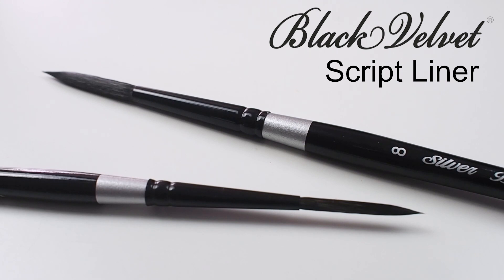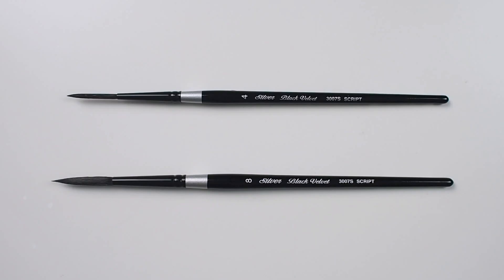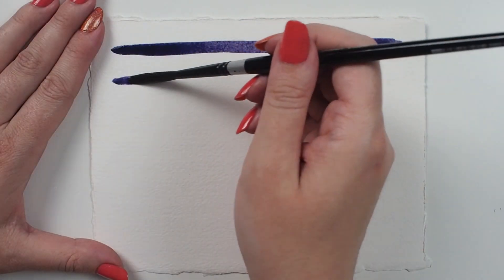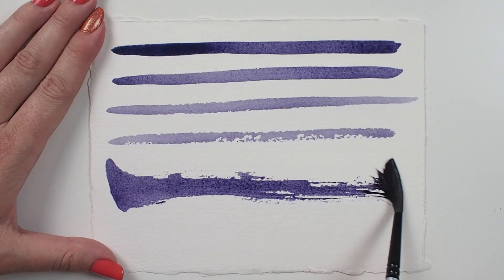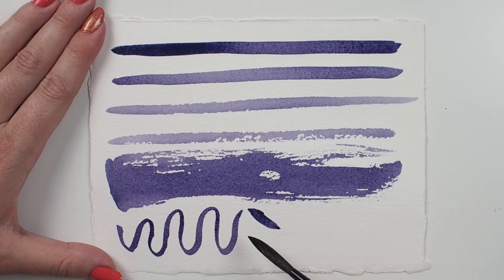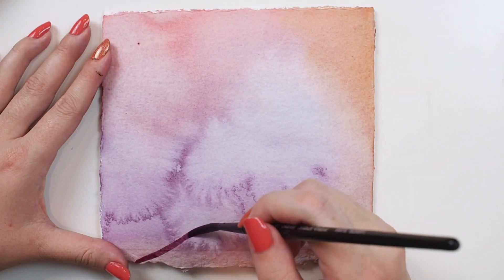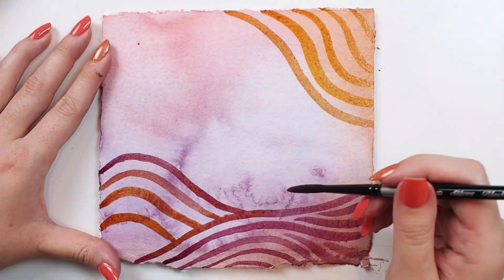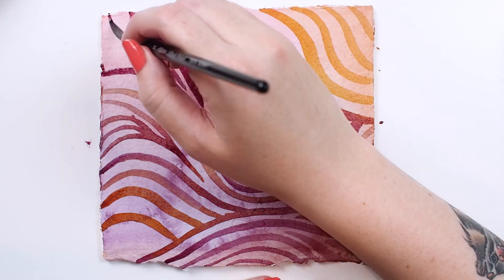How to Paint with a Black Velvet® Script Liner - From Silver Brush Limited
Available for purchase on Amazon!
Black Velvet watercolor brushes are favored by artists from around the world for their high absorbency, delicate strokes and precise lines.

A 3007S Black Velvet script liner brush is ideal for long loose line work, wispy strokes, blades of grass, trees, strands of hair, and signing your name to a painting.